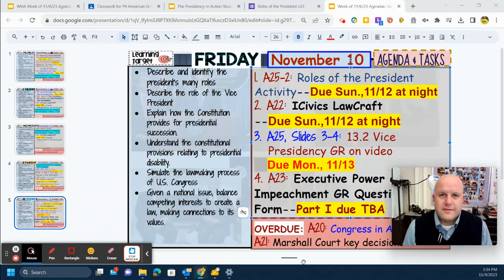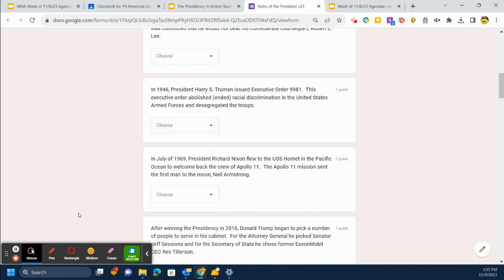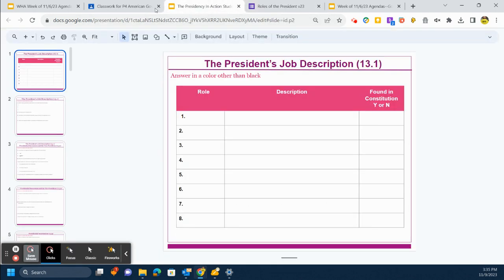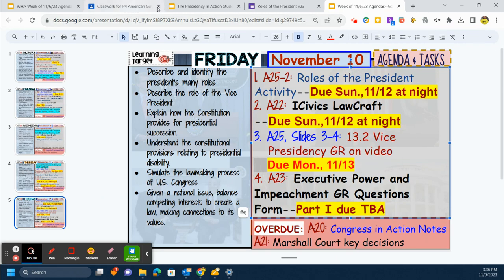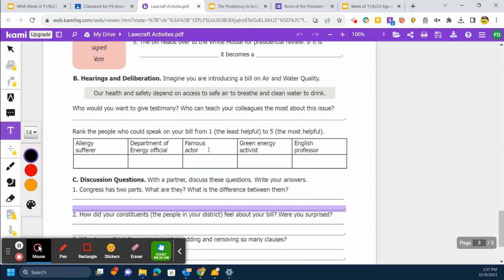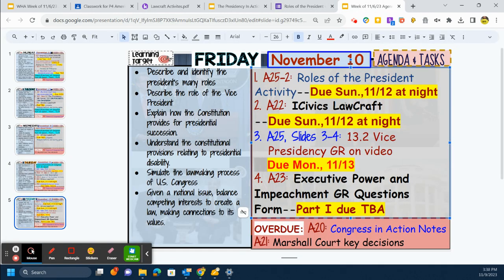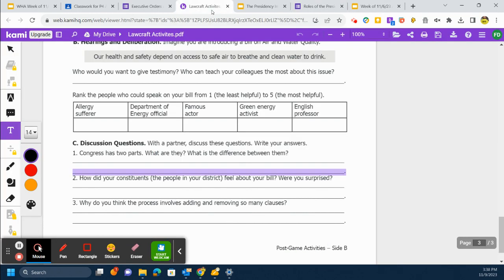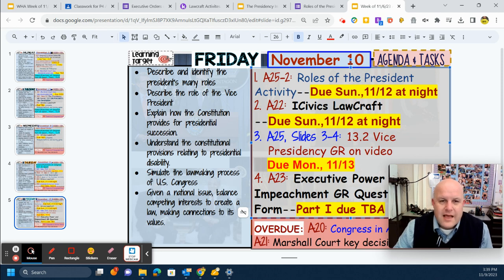Govt Agenda 11-10-23